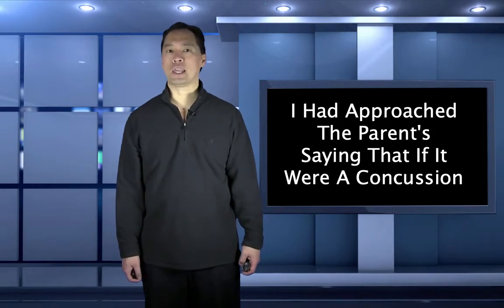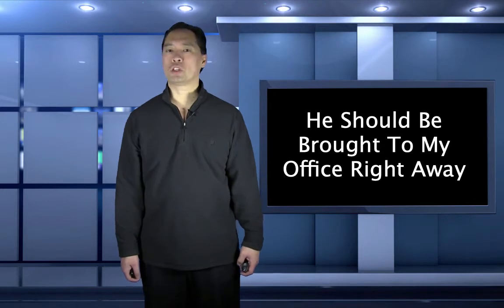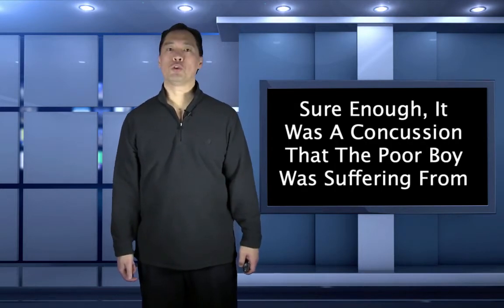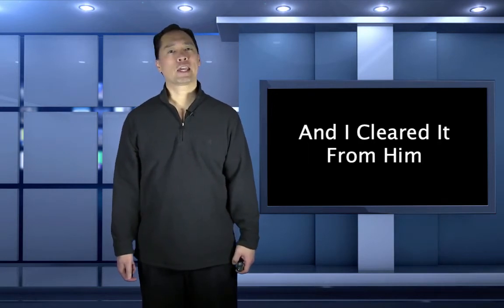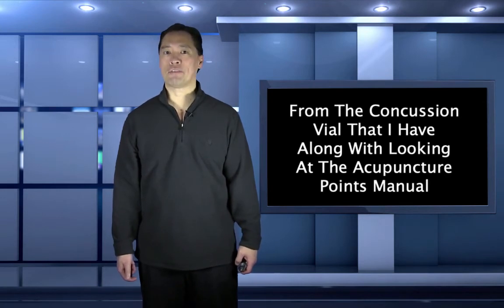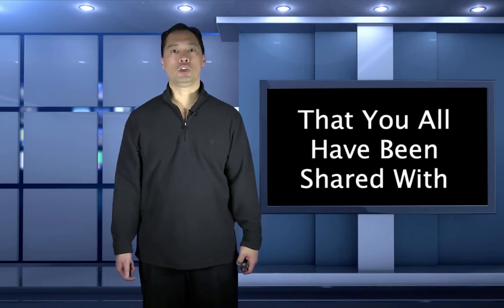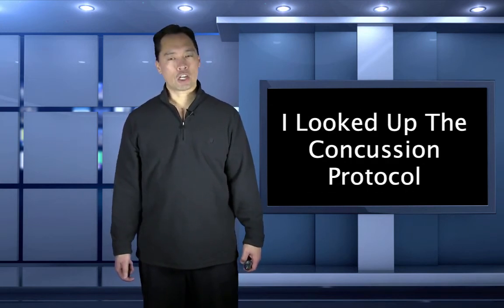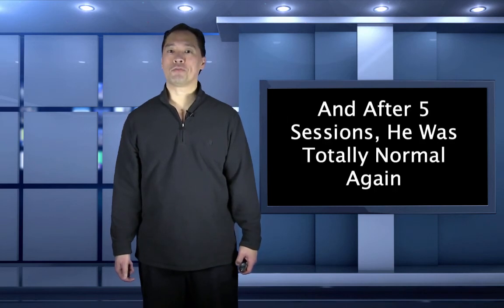Concussion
Just like everything else, if you leave an injury to your body for a lot longer, your body will be harder to heal. For that reason, a concussion is no joke and you should be checking into see us as soon as possible.

For example, my son was on an elite soccer team and one night their goalie got a knee to his head. You could tell that he wasn’t right because his speech didn’t make sense at all. I had approached the parent’s saying that if it were a concussion he should be brought to my office right away.

Sure enough it was a concussion that the poor boy was suffering from and I cleared him from the concussion vial that I have along with looking at the “Acupuncture Points” manual that you all have shared with you. I looked up the “Concussion” protocol used and after five sessions he was totally normal again.